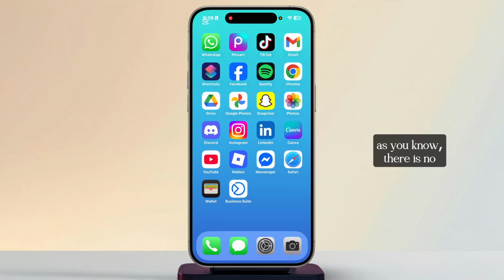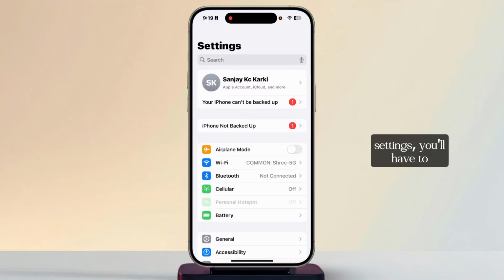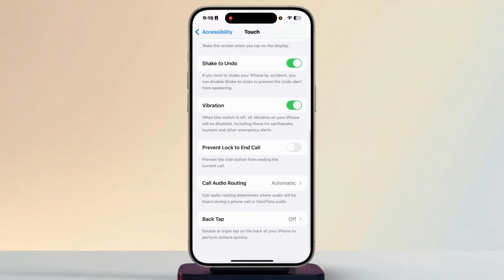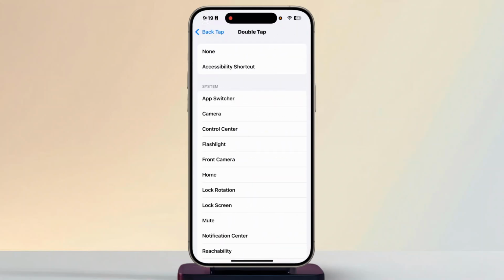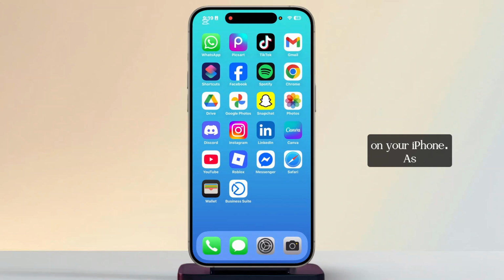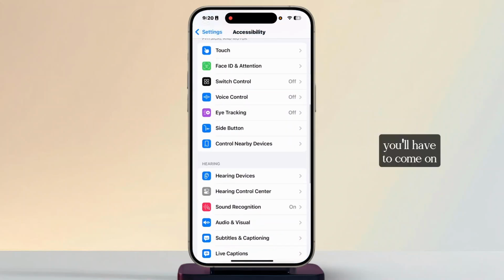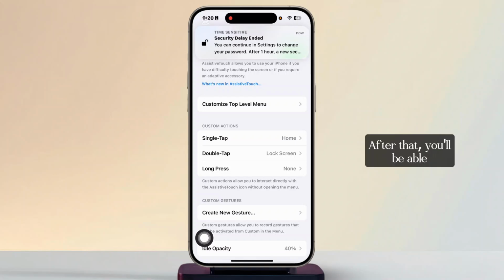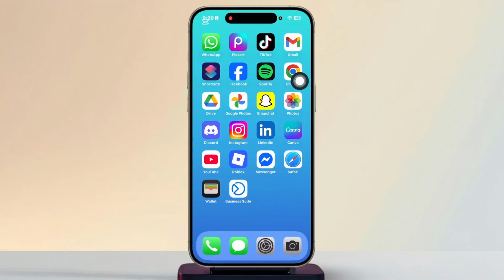How to Add a Back Button to iPhone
How to Add a Back Button to iPhone (2026)!
Want to add a back button to your iPhone for easier navigation? This video will guide you step by step on how to add a back button to iPhone quickly and easily. Whether you’re asking, “How do I get a back button on iPhone?” or want to use features like Back Tap or AssistiveTouch, this tutorial has you covered. Learn how to enable and customize the back button on iPhone for smoother, faster control. Watch now to see how you can add a back button to iPhone in 2026!

Timestamps:

00:00 How to Add a Back Button to iPhone
00:10 How Do I Get a Back Button on iPhone?